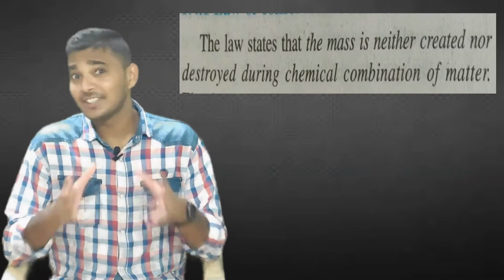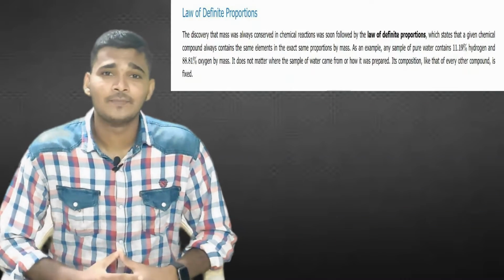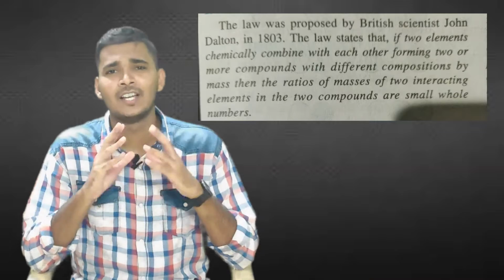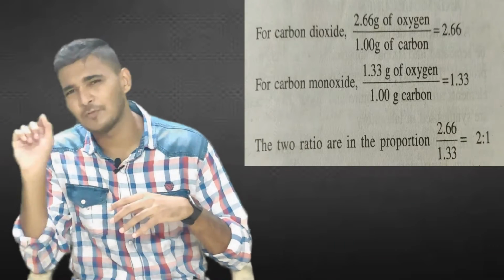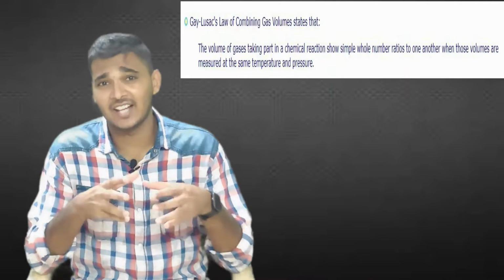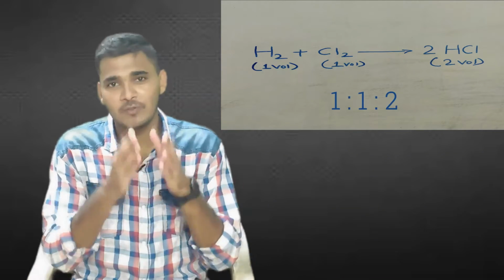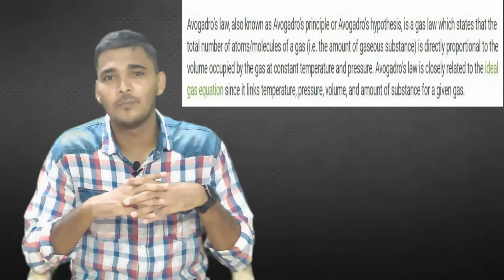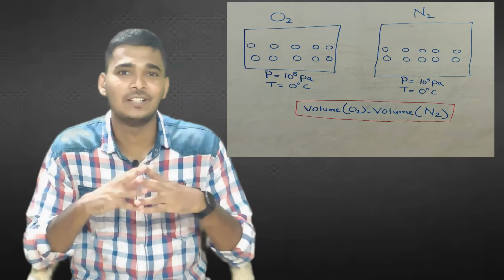Laws of Chemical Combination- Simple Explanation!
This video explains the set of rules which is followed by all chemical reaction i.e.  "Laws of Chemical Combination" in a very simple manner with practical examples for each rule.